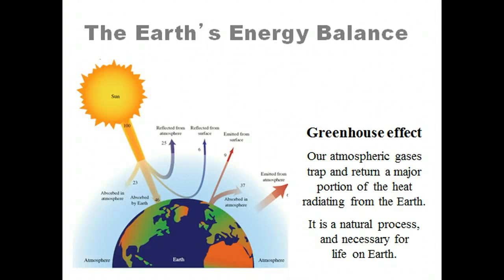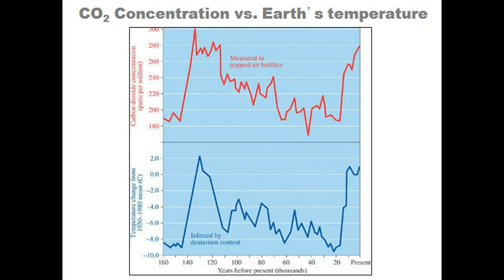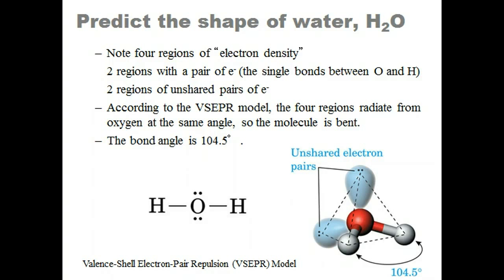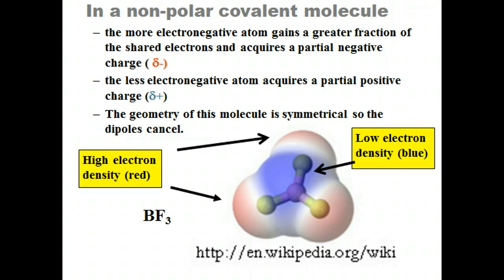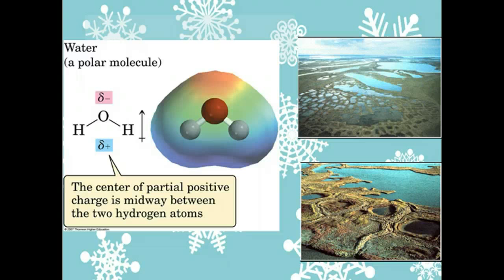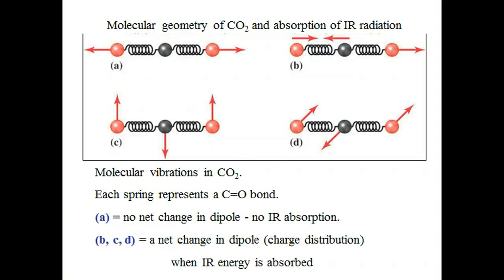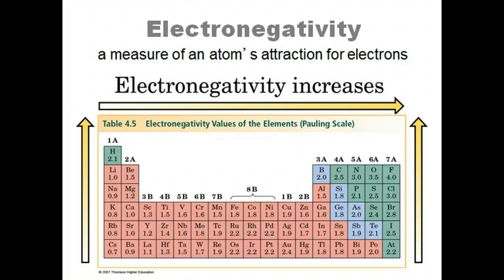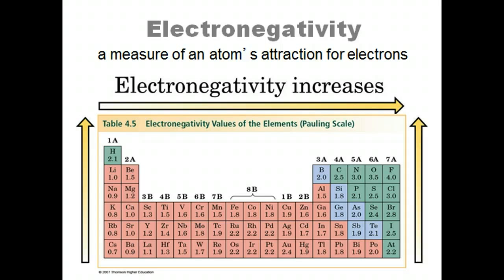Module 6 - Shape and IR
Lecture on energy balance, greehhouse effect and IR